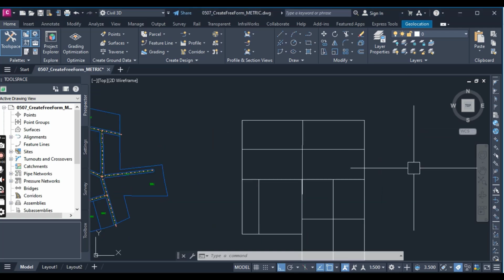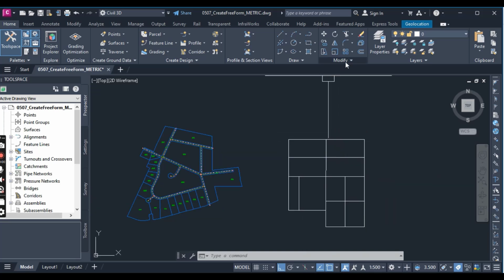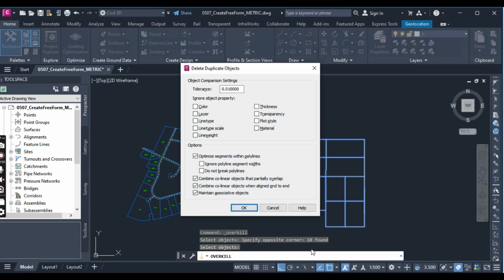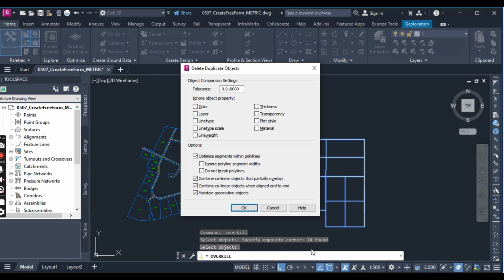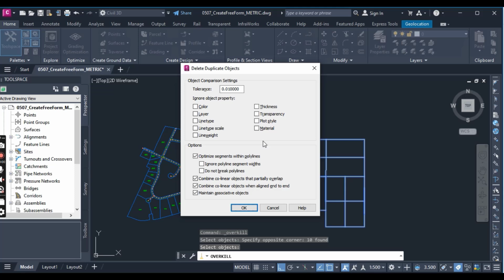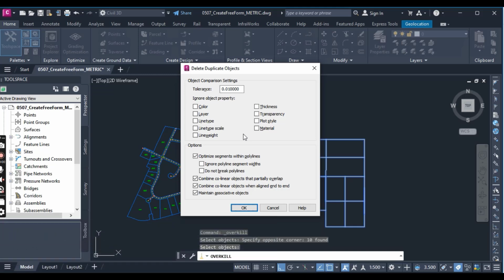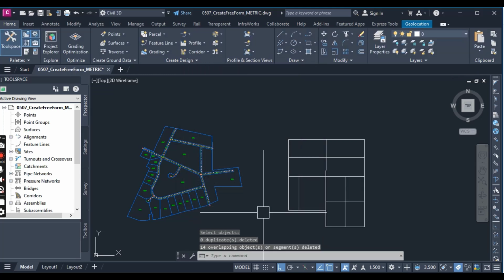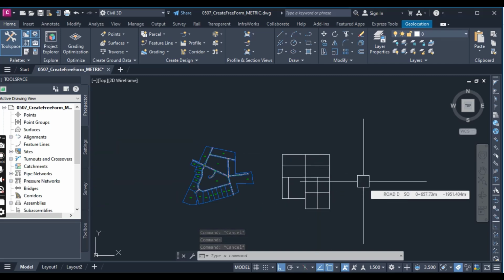How to Clean Up Drawings using Overkill Command in AutoCAD | Delete Duplicate Objects in Civil 3d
In this AutoCAD tutorial, I’ll show you how to clean up your drawings using the Overkill command in AutoCAD — a must-know trick for every Civil 3D Pro! Whether you're dealing with duplicate lines, points, or overlapping objects, this video teaches you how to delete duplicate objects in AutoCAD and streamline your design workflow.

As a Civil 3D BIM Modeler, keeping your drawings clean is critical for performance and accuracy—especially when working on large projects like civil 3D parcels, GIS integration, or subdivision planning in Civil 3D.

You’ll also learn in this Chapter:
✅ How to use Overkill to delete duplicate objects
✅ How to remove duplicate points in Civil 3D
✅ How to delete overlapping objects in AutoCAD
✅ Real-world usage during subdivision planning in Civil 3D

Perfect for those learning AutoCAD 2D, working on AutoCAD Civil 3D complete course, or just looking to sharpen their AutoCAD tips and tricks.

If you're an aspiring Civil 3D Pro or looking to improve your drawing management, this is your go-to guide!